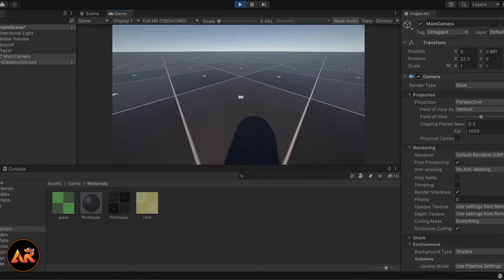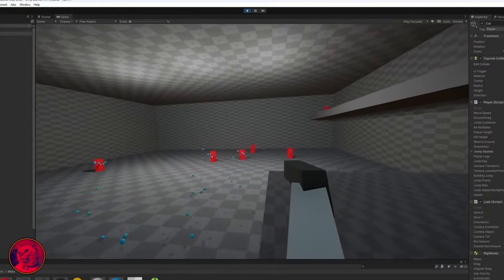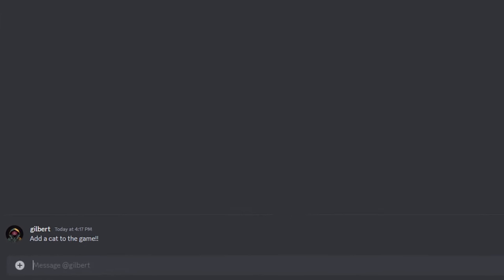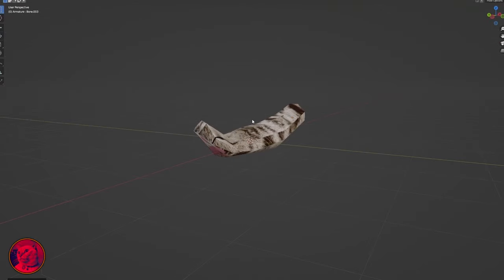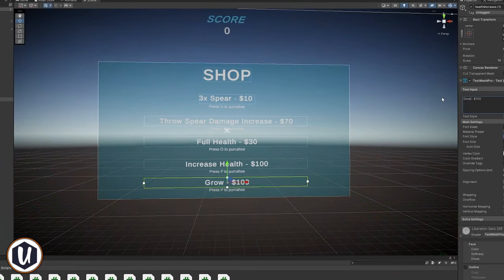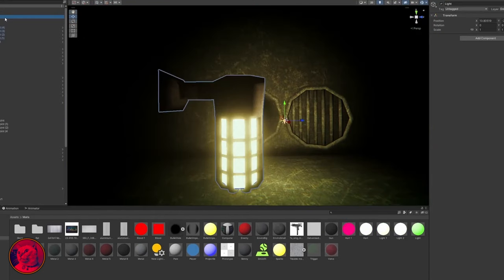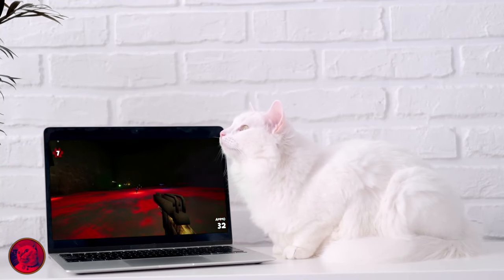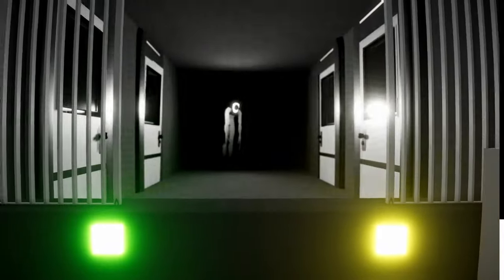Who will make the BEST game | 4 Devs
4 Devs go head to head creating a game with the same theme. 3 days to make the game, day 2 everyone will receive a challenge that they must put in the game.
Participants and Games

Time Stamps
Intro 0:00
Day 1 0:43
Day 2 4:30
Day 3 9:10
Outro 12:47
Gameplay 12:57

Envato Elements